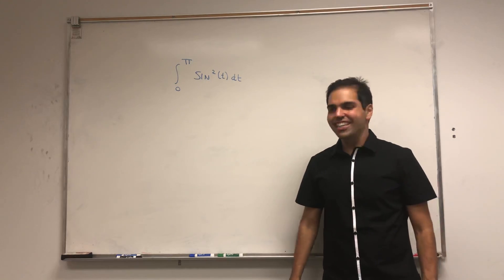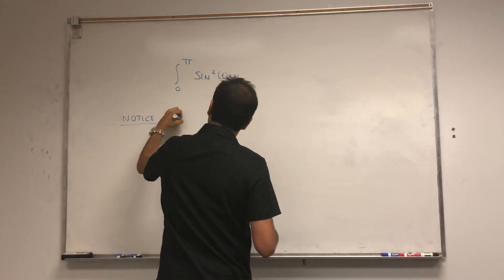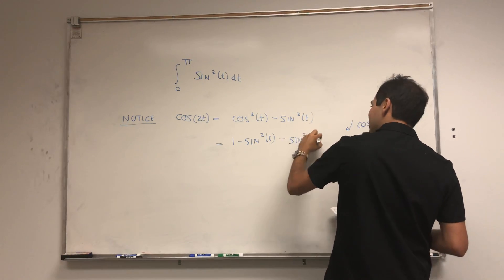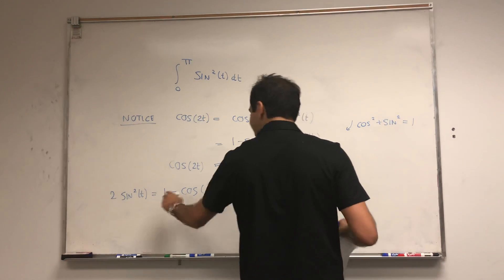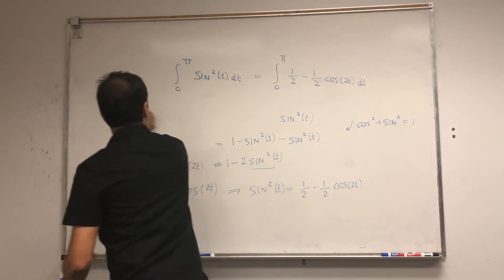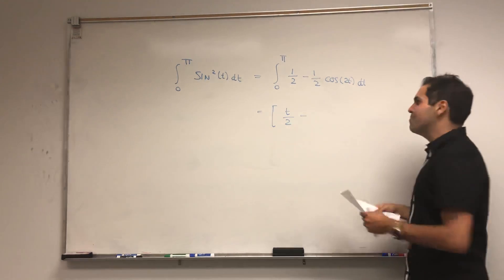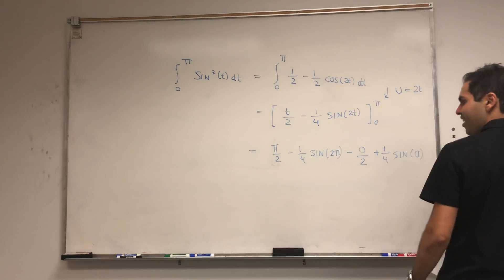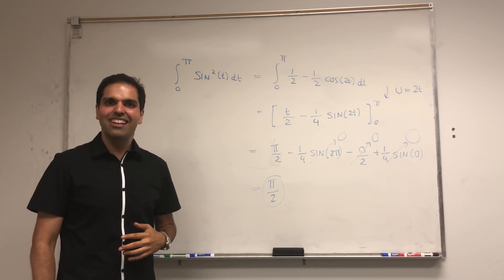Integral of sin^2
In this video, I calculate the integral of sin^2(x) from 0 to pi, enjoy!